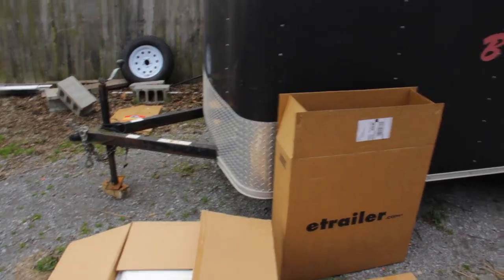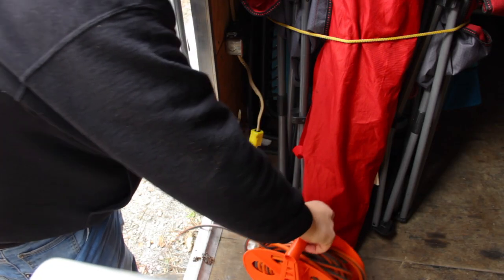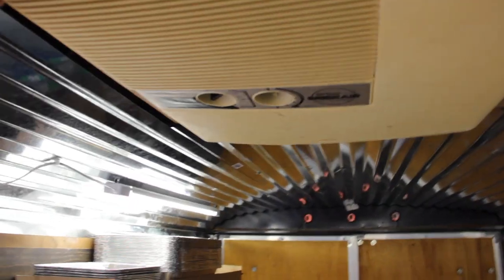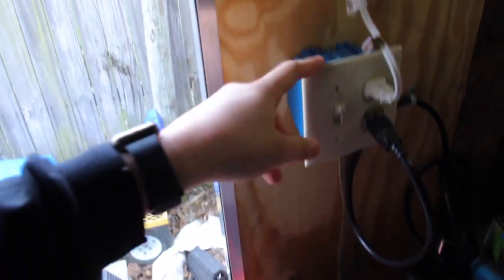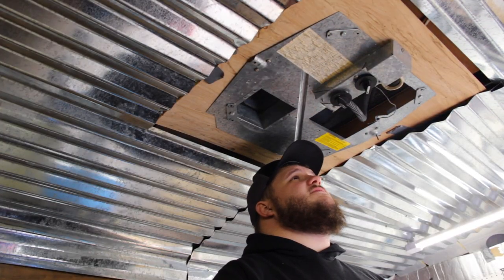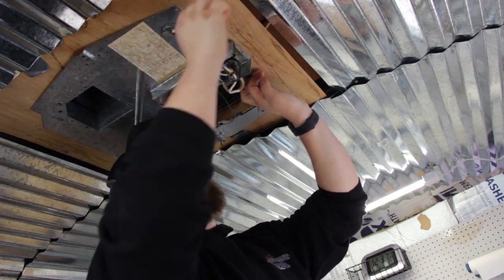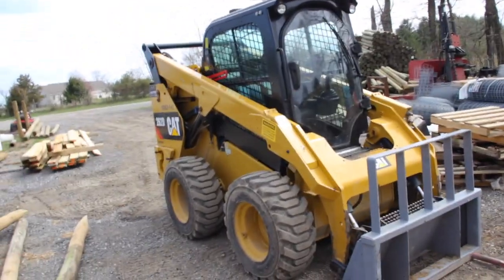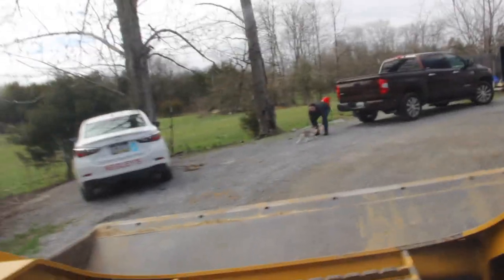TRAILER WORK: Replacing the AC Unit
Whats going on guys!? Welcome to the video! This week we arn't cooking but doing some work on the trailer getting ready for the season! Last summer the AC died in 100 degree heat and that can't happen again! We will get back to cooking next week and figuring out what is going to happen this year!

3 Eyz BBQ
Clay Hill Charcoal